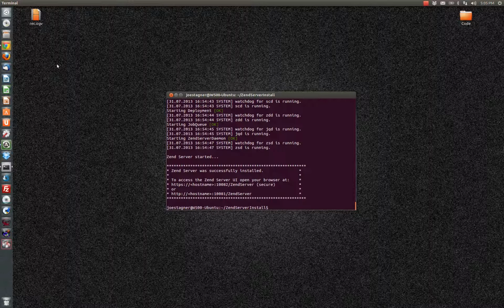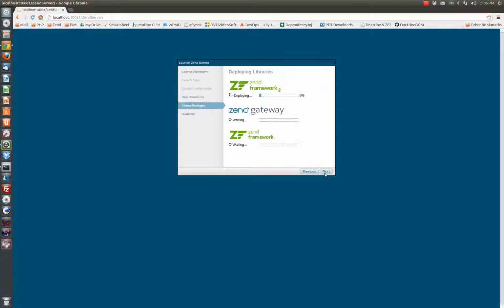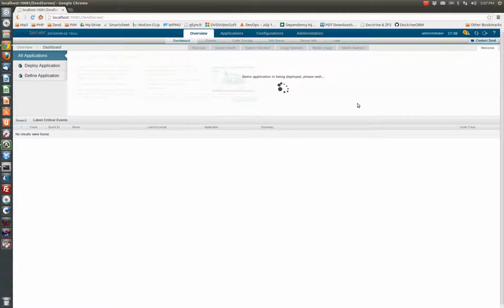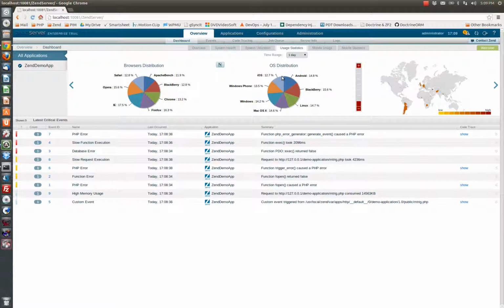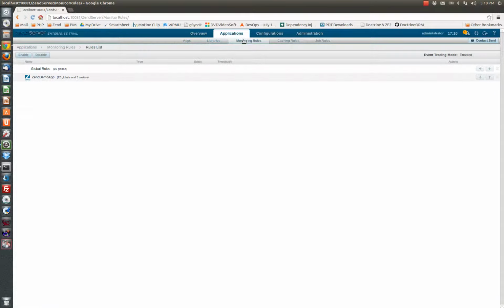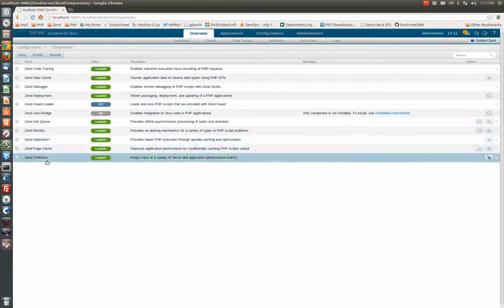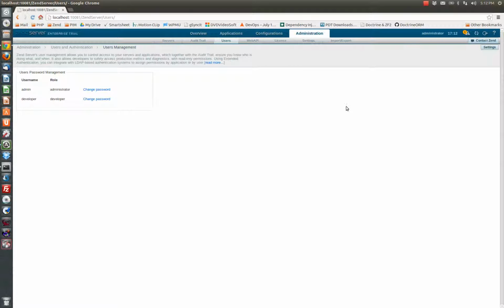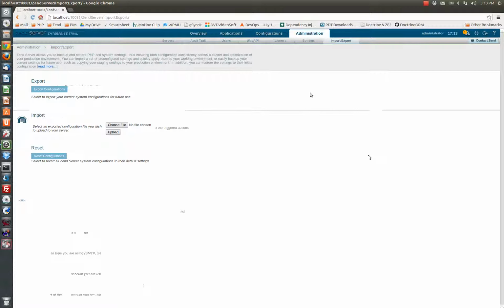Now that you have installed Zend Server - a QUICK tour !